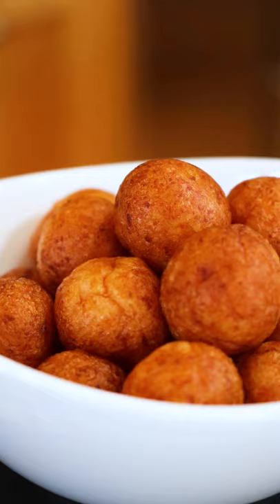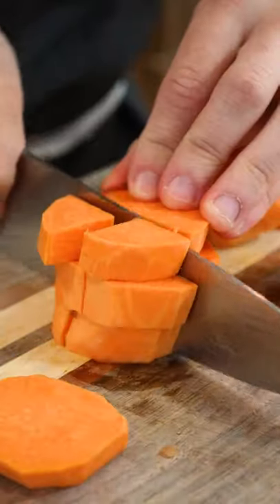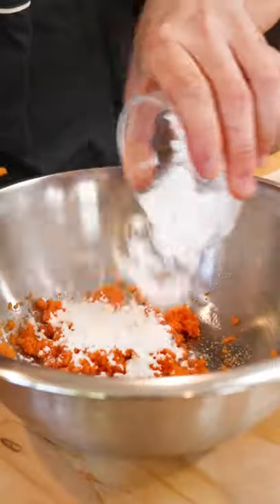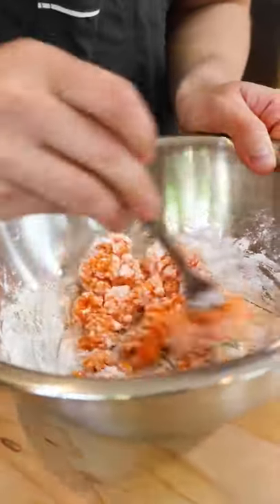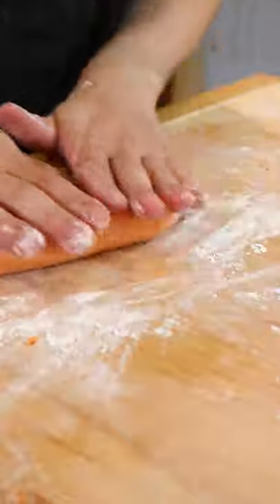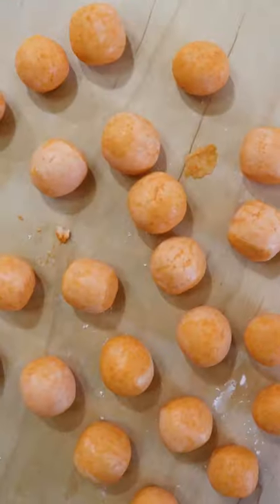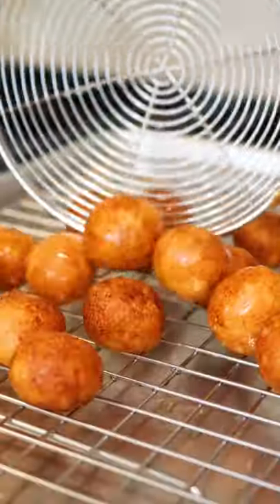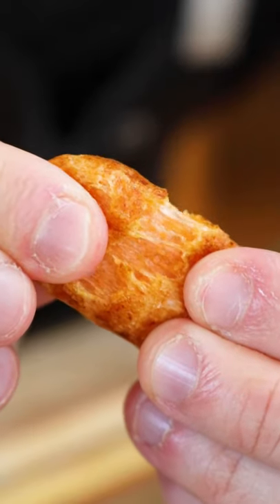Sweet potato tapioca balls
Delicious sweet potato tapioca balls!